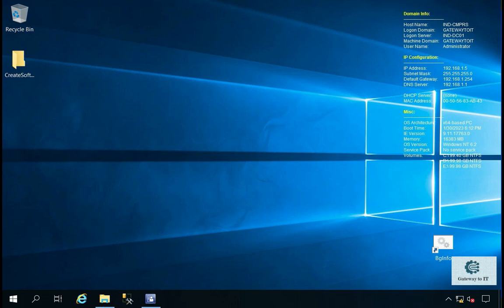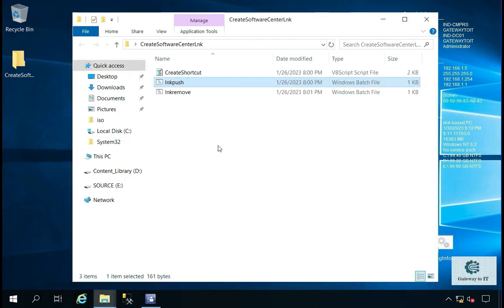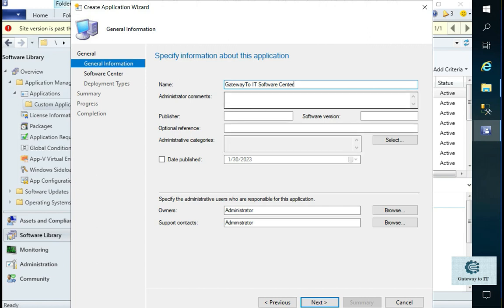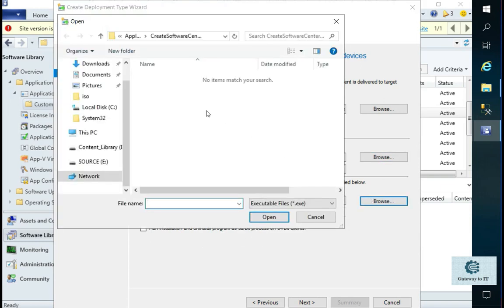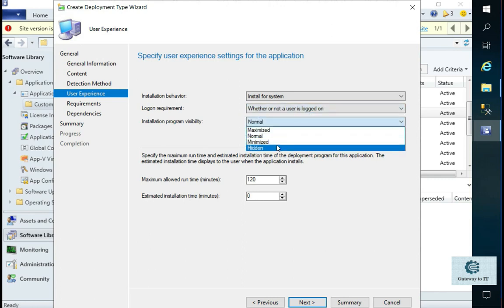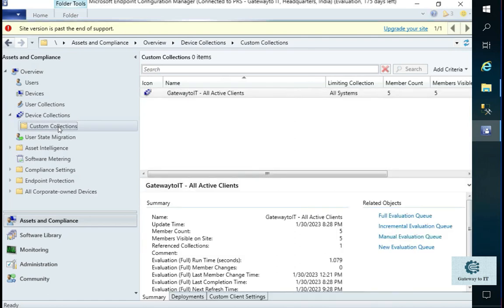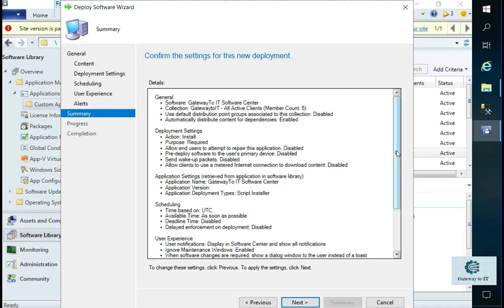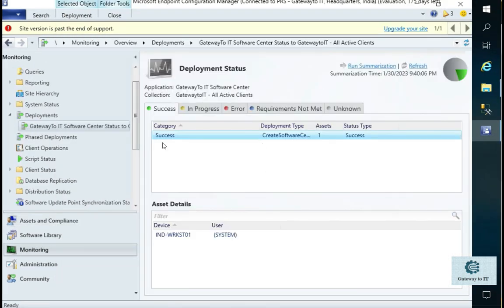How to deploy software center icon using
In this video, we discuss a solution to deploy sccm | mecm software center icon on users/client desktop.

What we discussed in this Video.
1. We discuss a vbs script  that creates icon file.
2. Batch file script to push the created icon to desktop.
3. Batch file to remove icon file from users desktop.
4. Steps to create application using the VBS and batch scripts.